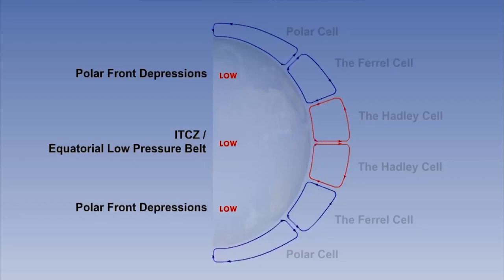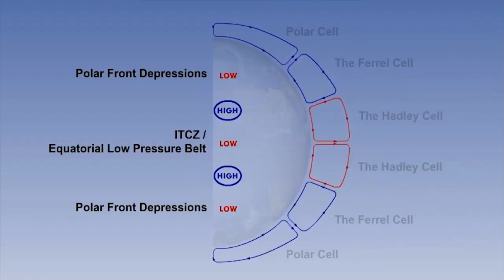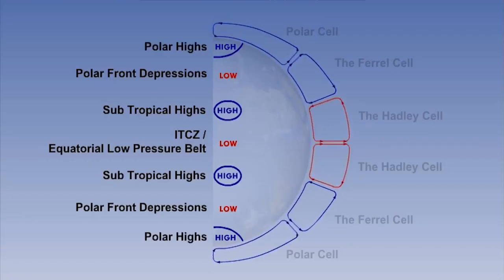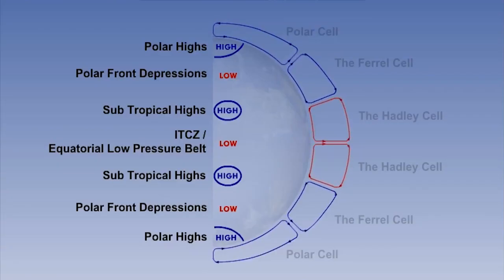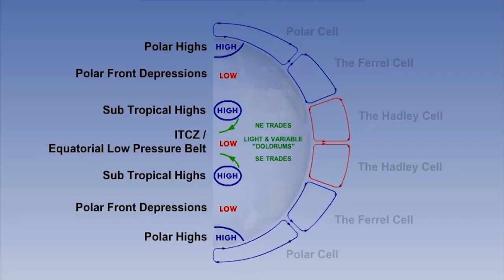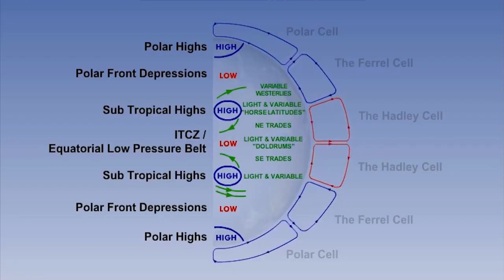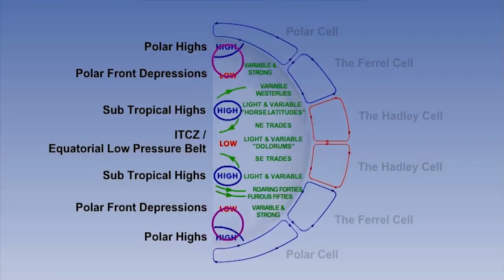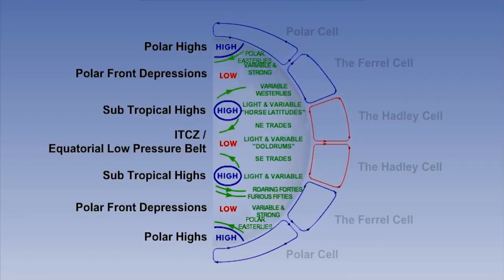ATPL 050 Meteorology #43: Global Climatology Part 2 (Global Wind and Pressure Systems)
*Küresel Rüzgarlar ve Basınç Sistemleri: Subtropikal Yüksekler, Ticaret Rüzgarları ve Kutup Cepheleri*
Dünya atmosferindeki genel dolaşım modeli, sadece rüzgarların yönünü değil, aynı zamanda yüzeydeki yüksek ve alçak basınç sistemlerinin nerelerde oluşacağını da belirler. Bu eğitim videosunda, Hadley, Ferrel ve Polar hücreleri arasındaki hava akımları detaylı bir şekilde analiz edilerek, küresel ölçekteki basınç dağılımlarının nasıl şekillendiği açıklanmaktadır. Üst atmosferdeki hava hareketlerinin yüzeye etkisi ve yüzey sürtünmesinin rolüyle birlikte "net hava kütlesi kazanımı" gibi kavramlar da sade bir anlatımla izah edilmektedir.

Video içerisinde ayrıca, subtropikal yüksek basınç alanları (örneğin Azor Yüksek Basıncı), kutup yüksek basınç sistemleri ve ITCZ (Ekvatoral Alçak Basınç) gibi önemli bölgeler detaylı olarak tanıtılmakta, bu bölgelerde oluşan rüzgarlar (ticaret rüzgarları, batı rüzgarları ve kutup doğu rüzgarları) Coriolis etkisiyle birlikte ele alınmaktadır. Kara ve deniz yüzeylerindeki sürtünme farklarının rüzgar hız ve yönlerine etkisi ise hem kuzey hem güney yarımküre örnekleriyle desteklenmektedir.

Özellikle pilotaj öğrencileri, havacılık meteorolojisiyle ilgilenenler ve ATPL seviyesinde eğitim alanlar için bu video; yüzey rüzgar teorisi, isobar aralıkları, kutup cephe depresyonlarının hareketliliği ve global sirkülasyonun tüm detaylarını bir arada sunan kapsamlı bir kaynak niteliğindedir. "Doldrums", "Horse Latitudes", "Roaring Forties" gibi meteorolojik terimlerin gerçek dünya örnekleriyle açıklanması da videoya ayrı bir değer katmaktadır.

# *Bu Videoda ki Önemli Noktalar:*

## 1. Subtropikal Yüksek Basınç Sistemleri (Subtropical Highs)
- Hadley ve Ferrel hücreleri arasında üst atmosferde hava yakınsaması ve alçalma
- Yüzeyde hava ıraksaması ve yüzey sürtünmesi nedeniyle yavaş hareket
- Net hava kazanımı sonucu yüksek basınç zonları oluşması
- Sıcak antisiklonlar olarak da bilinen warm anticyclones

## 2. Kutup Yüksek Basınçları (Polar Highs)
- Kutuplar üzerinde yakınsayan üst hava ve ıraksayan yüzey akışı
- Net hava kazanımı ile yüksek basınç sistemleri oluşumu
- Mobil polar front depresyonları tarafından penetrasyon riski
- Penetrasyon durumunda izobar sıkışması ve dramatik rüzgar hızı artışı

## 3. Trade Rüzgarları (Trade Winds)
- Subtropikal yüksek basınçtan ITCZ'ye doğru hava hareketi
- Kuzey yarımkürede Coriolis etkisi ile sağa sapma - northeasterly trades
- Güney yarımkürede sola sapma - southeasterly trades
- Denizlerde kara yüzeyine göre yüzey sürtünmesinin azlığı nedeniyle daha güçlü

## 4. Durgun Bölgeler (Doldrums ve Horse Latitudes)
- Trade winds yakınsamasında hafif ve değişken rüzgar bölgeleri
- Okyanus doğu kısımlarında yaygın doldrums bölgeleri
- Subtropikal yüksek basınçlarda geniş izobar aralığı
- Atlantik'te horse latitudes olarak bilinen hafif rüzgar alanları

## 5. Değişken Batılılar (Variable Westerlies)
- Subtropikal yüksek basınç ile polar front depresyonları arası bölge
- Kuzey yarımkürede büyük kara kütleleri nedeniyle değişken westerlies
- Güney yarımkürede az kara sürtünmesi ile güçlü, düzenli westerlies
- Roaring 40s ve Furious 50s olarak bilinen güney yarımküre westerlileri

## 6. Kutup Bölgesi Doğulıları (Polar Easterlies)
- Polar front depresyonları ile polar highs arası easterly rüzgarlar
- Antarktika Peninsula çevresinde güçlü easterly akış
- Kış aylarında ortalama 100 knot'a ulaşabilen ekstrem hızlar
- Çok mobil polar front depresyonlarının etkisiyle değişken karakter

*Zaman Damgasına Göre Konu Başlıkları*
0:00 Genel Hava Dolaşımı ve Hava Akımlarının Karşıt Davranışı
0:08 Hadley ve Ferrel Hücreleri Arasındaki Üst Atmosferik Konverjans
0:18 Yüzeydeki Diverjans ve Net Hava Kütlesi Artışı
0:52 Subtropikal Yüksek Basınç Alanlarının (Subtropical Highs) Oluşumu
1:22 Kutup Üstü (Polar Highs) Yüksek Basınç Sistemleri
1:50 Küresel Hava Dolaşımına Bağlı Basınç Dağılımı
2:15 Hadley Hücresi İçindeki Yüzey Rüzgar Akışı
2:59 Trade Winds ve Coriolis Etkisi
3:12 ITCZ Bölgesi ve Durgun Rüzgar Alanları (Doldrums)
3:41 Subtropikal Yükseklerde Hafif ve Değişken Rüzgarlar (Horse Latitudes)
4:08 Subtropikal Yüksek ile Kutupsal Cepheler Arası Rüzgar Yapısı
4:46 Batı Rüzgarları (Westerlies) ve Kara Kütlelerinin Etkisi
5:31 Güney Yarımküre Batı Rüzgarları: Roaring Forties ve Furious Fifties
5:43 Kutupsal Cephe Depresyonları ve Değişken Rüzgar Alanları
6:09 Polar High ile Kutupsal Cephe Arasındaki Doğulu Rüzgarlar (Polar Easterlies)

Bu videoyu beğendiyseniz lütfen BEĞEN butonuna basınız.